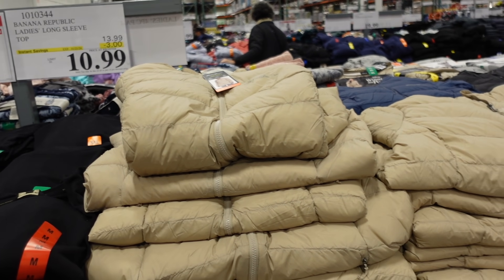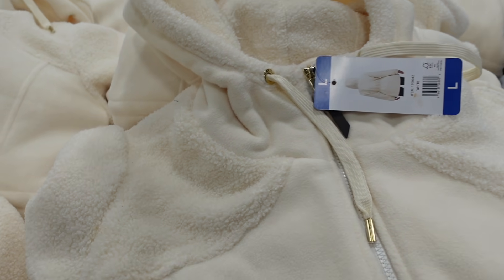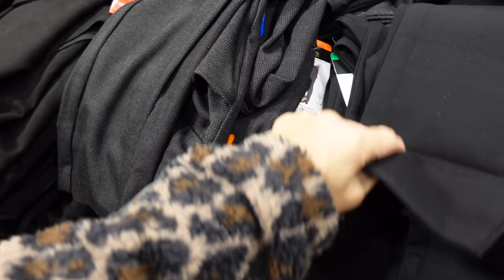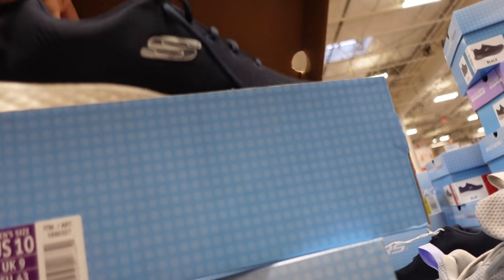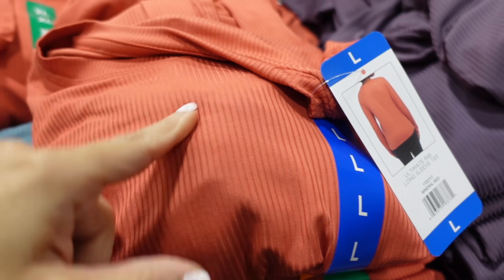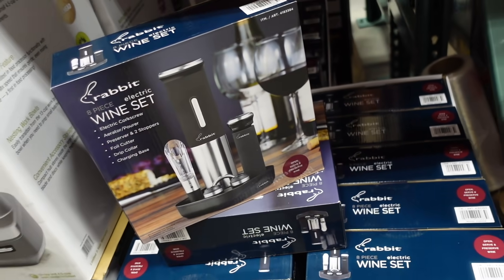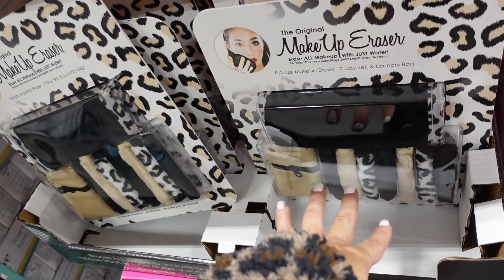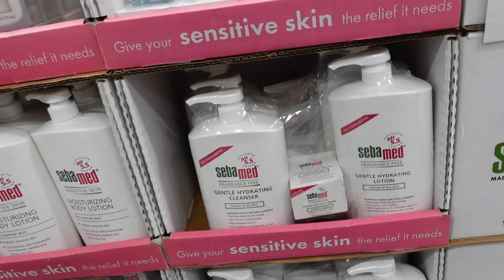COSTCO TOP NEW ARRIVALS & DEALS SHOP WITH ME 2024!